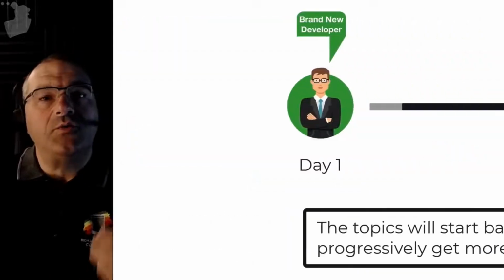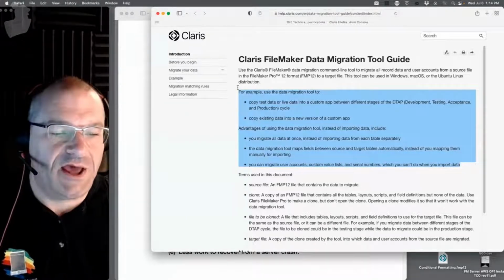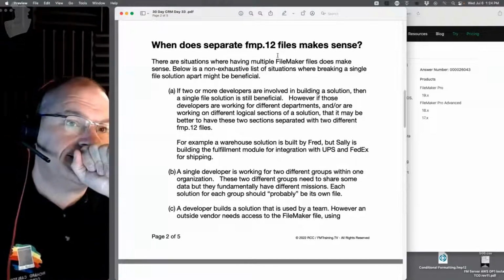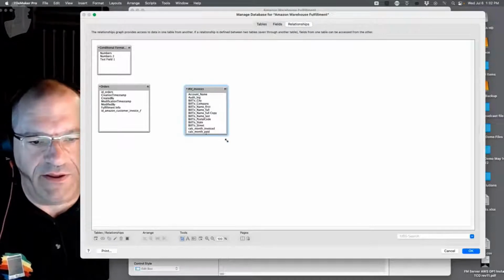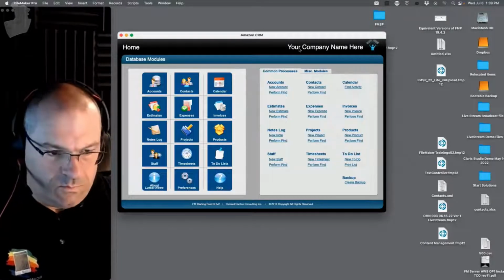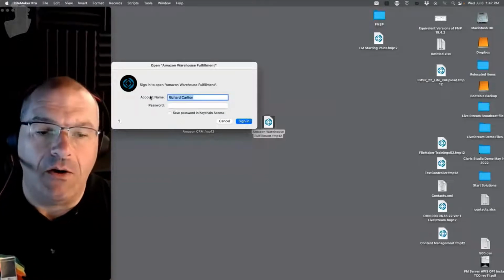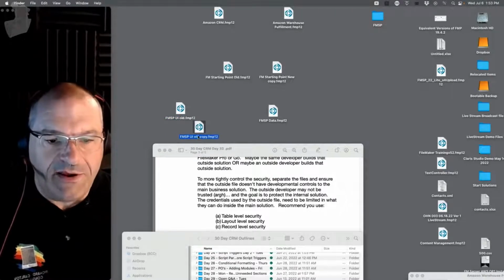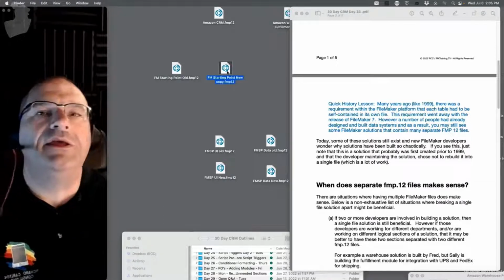Custom Claris FileMaker CRM in 30 Days - Day 33 - When Should a Claris Solution be Multiple Files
FMTraining.TV
2122 9th St., Suite 102